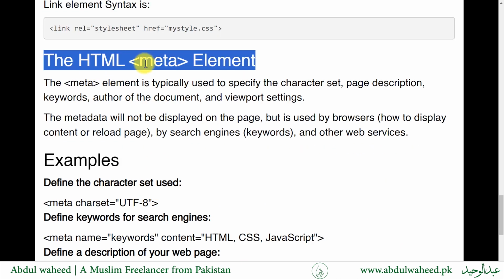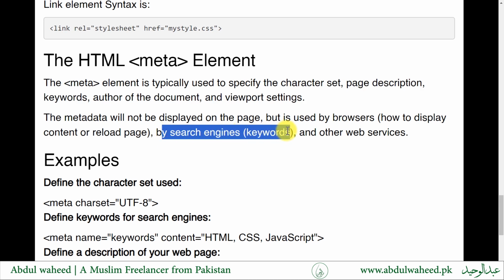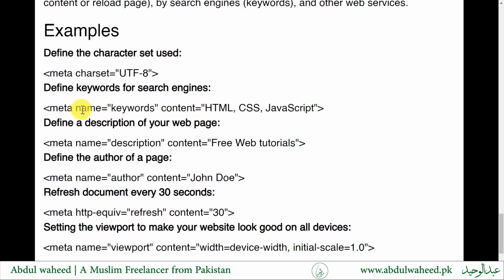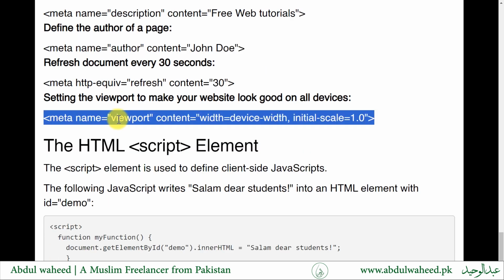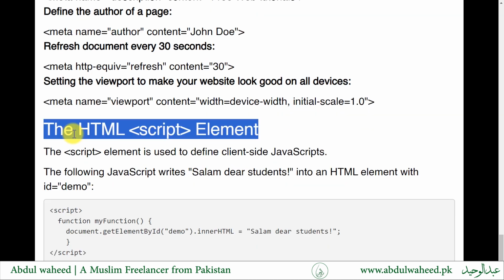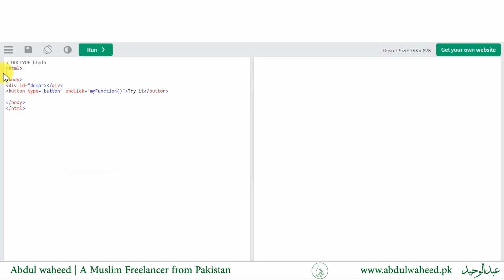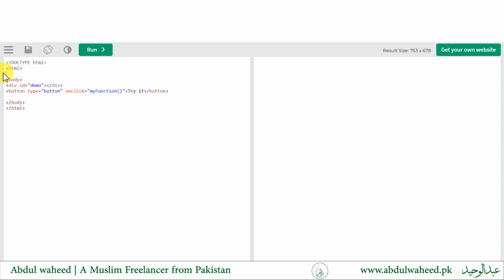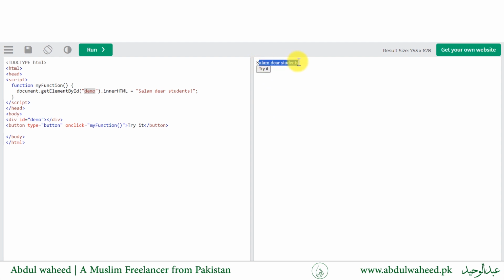Lecture # 5b | Head, meta, link, Style & Script elements | Learn HTML online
Lecture # 5b -br-
In this lecture you will learn: -br-
- What is HTML head tag element, -br-
- What are meta tags and their usage, -br-
- How to include CSS using link tag element, -br-
- Using style tag element for inline CSS, -br-
- Using script tag element to add JavaScript in HTML document -br-
 -br-
Section # 1: HTML -br-